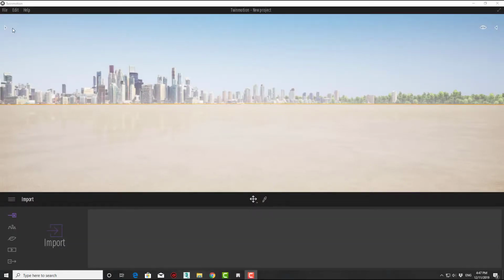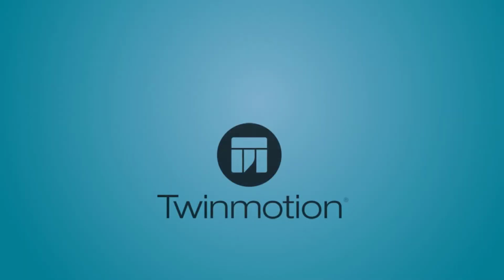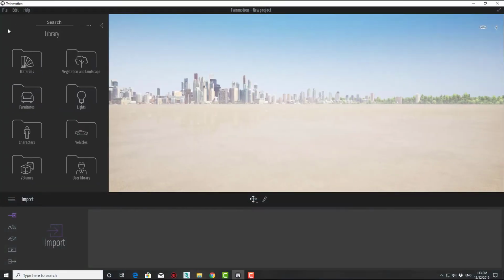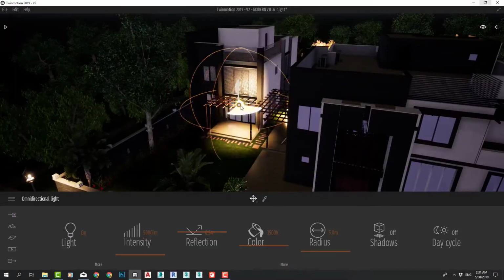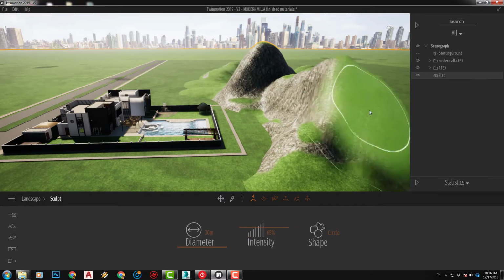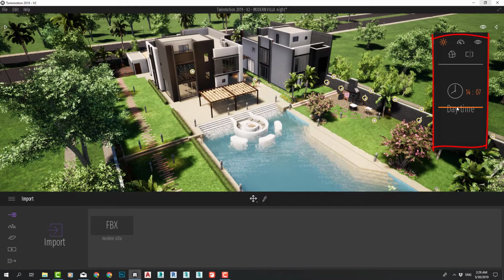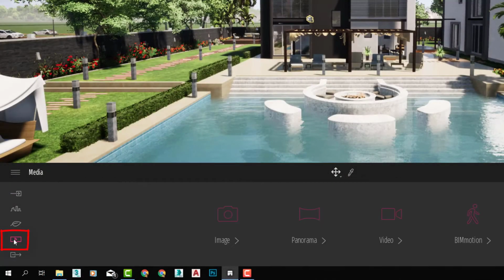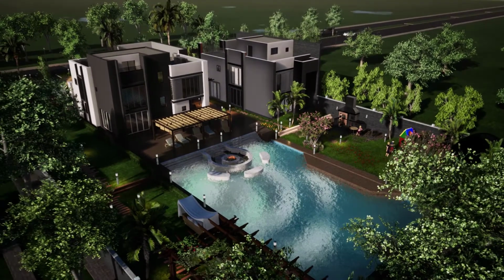TWINMOTION Real-time 3d architecture visualization intro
welcome to Twinmotion course " The fastest and easiest way to create 3d architectural visualizations and virtual reality built by the famous game engine unreal engine twinmotion has made it to combine the ease of use ,speed and realistic quality for architectural visualisation and virtual reality

you will be amazed of how easy it is to create your architectual visualizations in no time compared to other 3d software .